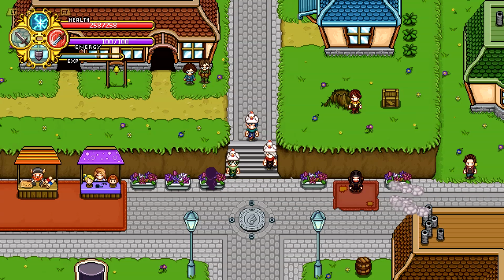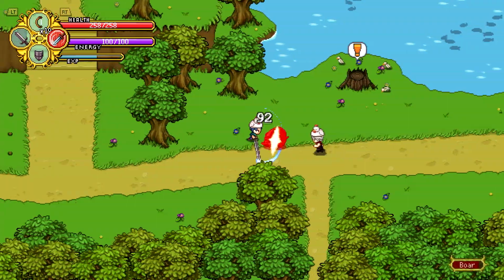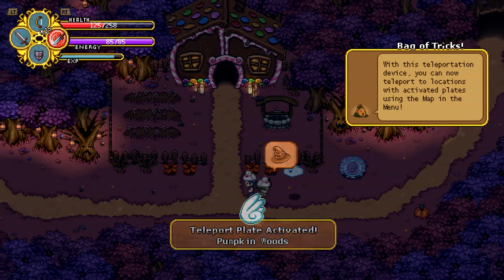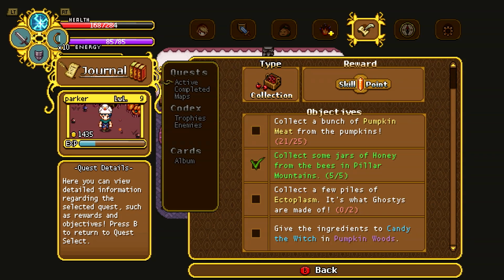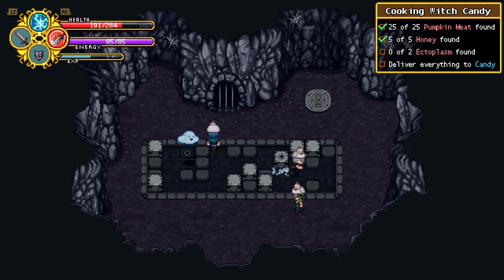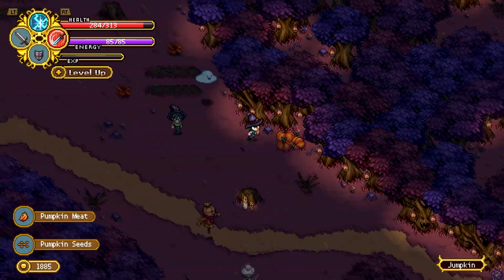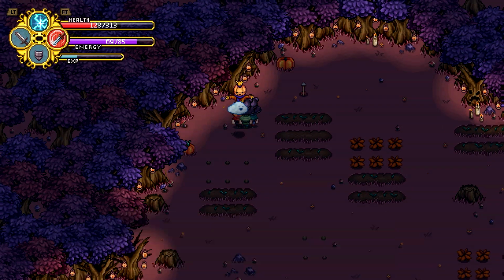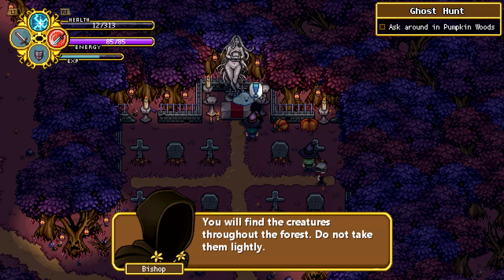Secrets of Grindea Ep. 04 w/ Frogg and EB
Continuing our adventure with Frogg and EB.